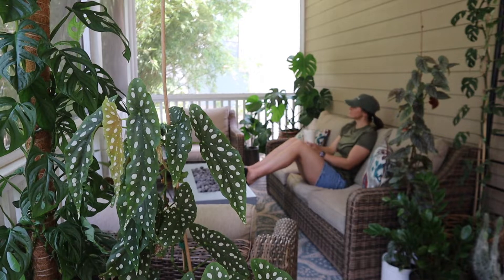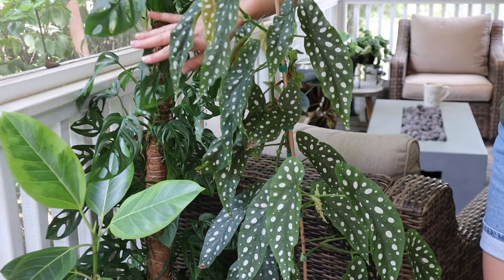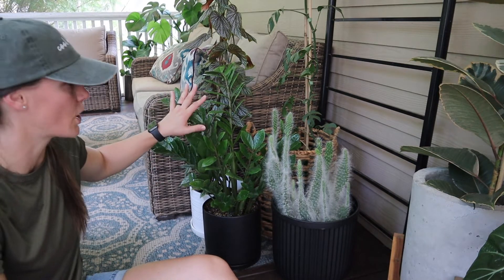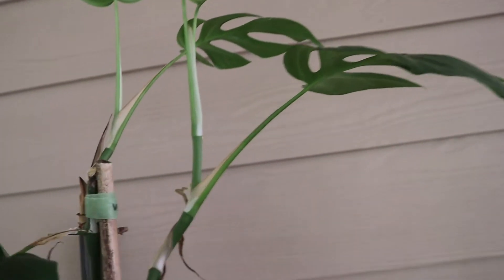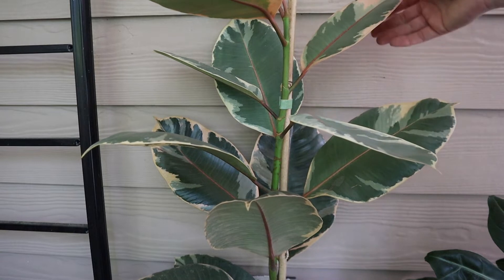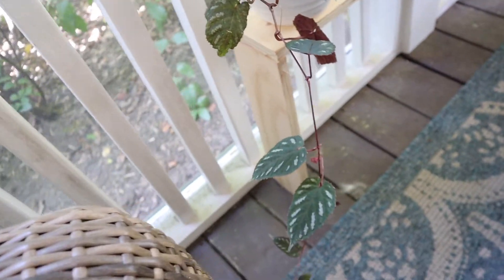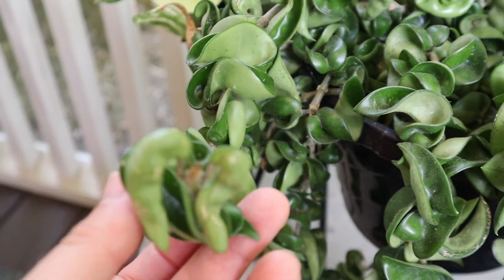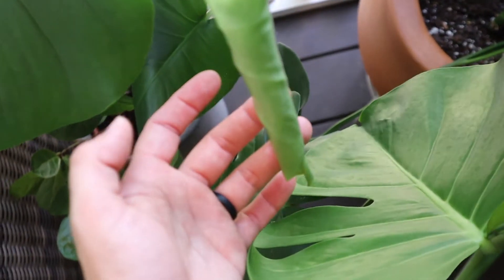MY PORCH PLANT TOUR 2022 | 20+ Plants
Hey you guys! I'm back with a bit of a different video. A plant tour of my back porch!

I definitely consider myself a plant lady (as you'll see from the video) & this is just the outside plants at the moment. Since it's summer & we have all the humidity here in the South, I move a lot of my larger plants outside & all my humidity tempered ones too, like Alocasia.

Make sure to let me know if this is something you guys enjoy as well! I wanted to add more of what I love to my channel, aka plants, so here we are!